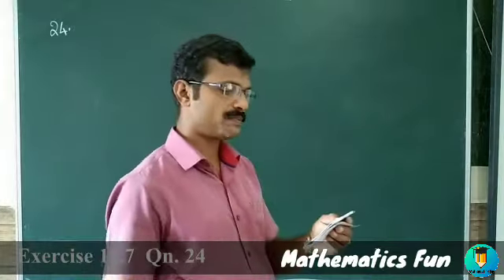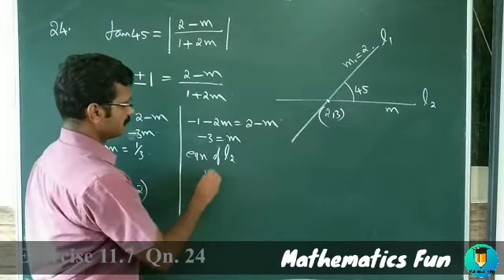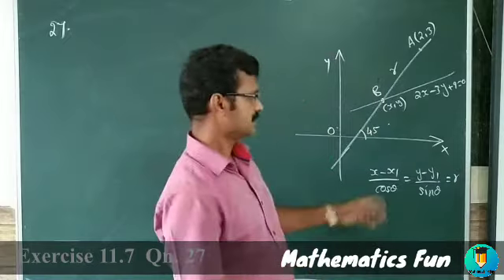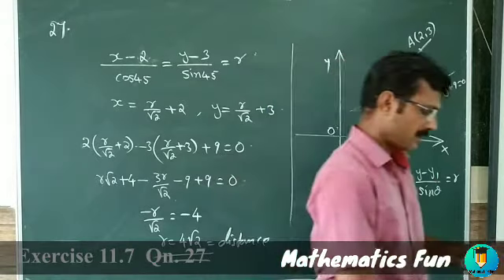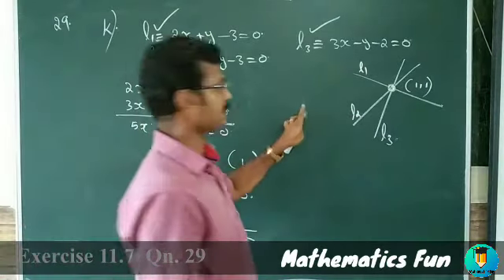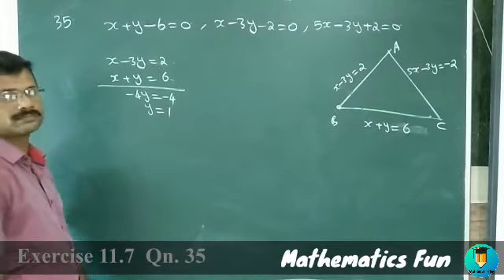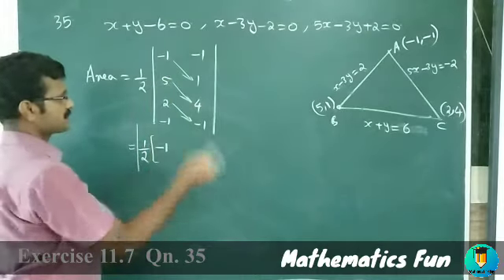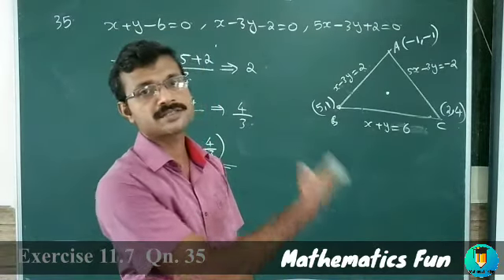ISC Class 11 Maths | Straight Lines | Part 7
In this video we will solve few questions based on Straight Lines.